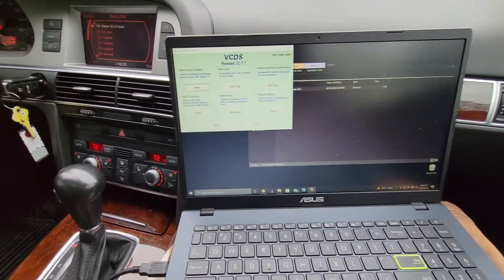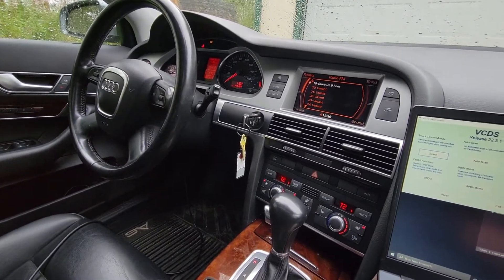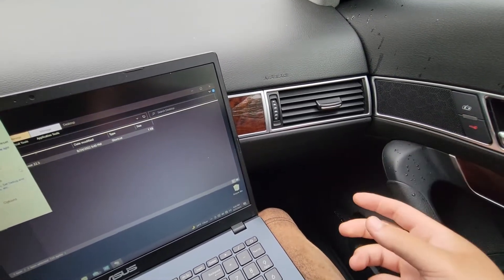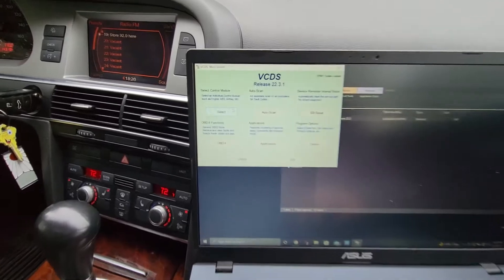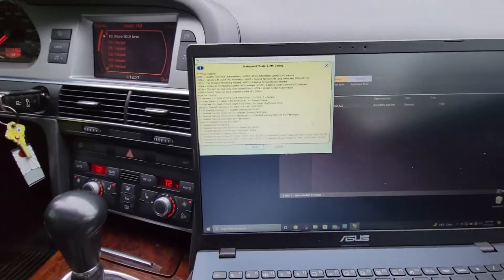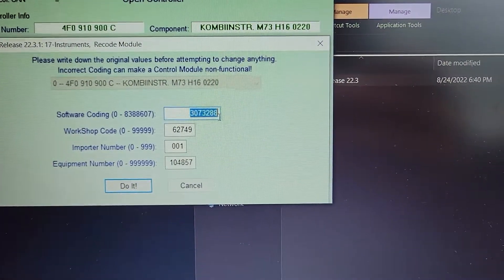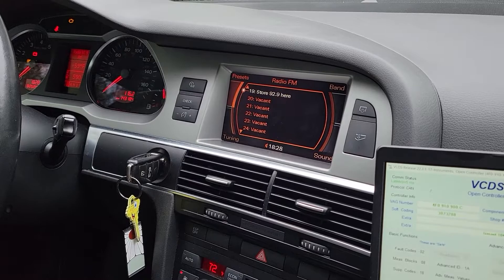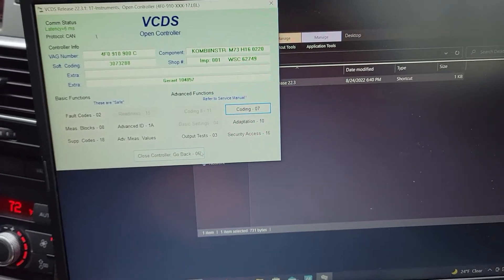How to disable the TPMS on an Audi A6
to my knowledge i couldn't find anything on a work around to this fault code on youtube. found the basic idea on a forum from 10 years ago. thought id make a visual walk through. i would have definitely appreciated it myself as i hadnt worked with vagcom previously.

HERES THE EXACT STEPS I USED.

1. TURN CAR TO ON POSITION

2. PLUG IN CABLE TO COMPUTER

3. PULL FUSE FROM PASSENGER SIDE CORRESPONDING TO THE TPMS MODULE

4. CLICKED SELECT CONTROL MODULE

5. CLICKED 17- INSTRUMENTS

6. CLICKED CODING-07

7. SUBTRACTED 16 FROM THE FIRST 4 DIGITS

8. CLICKED "DO IT!"

the light and fault display went away immediately for me. now. i did previously to this attempt, went into the 19 CAN gateway and used the coding help tool to de select the tire pressure option from there. this did not disable the fault. im adding this to the description because this might have also played a part in disabling the tpms. not completely sure.

I'll try and answer any questions, but be aware im not by any means an expert on this, nor do i know how to fix your car if you mess up the coding. always take a picture of the code before doing anything. even then messing up something might brick the car. i did this change after reading everything i could find.

also i believe disabling this on a car might be in a grey area of the law so be careful about trying to sell a car with this disabled. again not 100% on that but from what i can see shops won't do this because its potentially not allowed by law.

I'm extremely happy about the outcome from this modification. you do lose the tpms function but it will never beep at you or through a big amber light on the dash again. be sure to check your tire pressure every so often.

do this at your own risk. fix and keep enjoying your C6 audi! :)